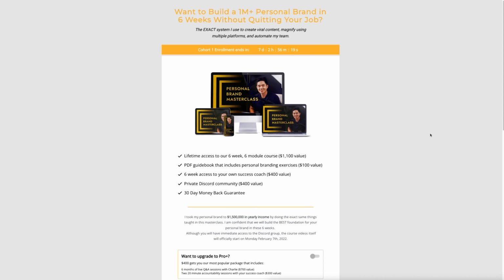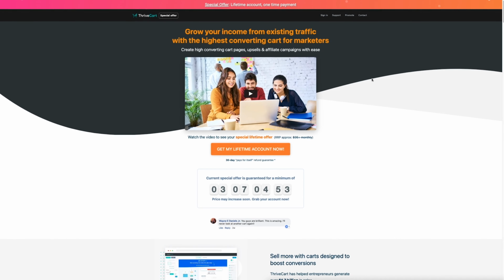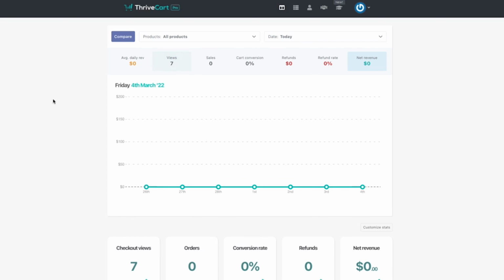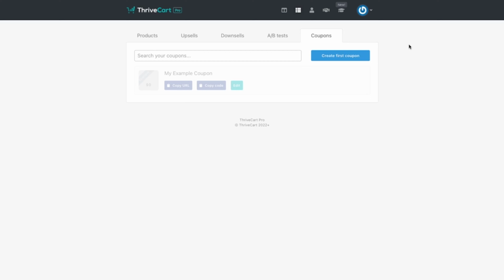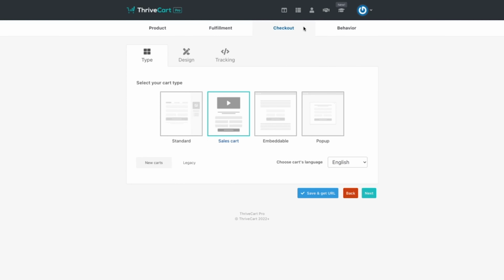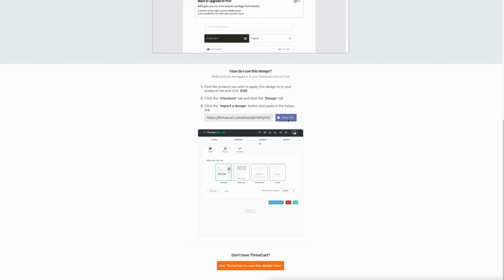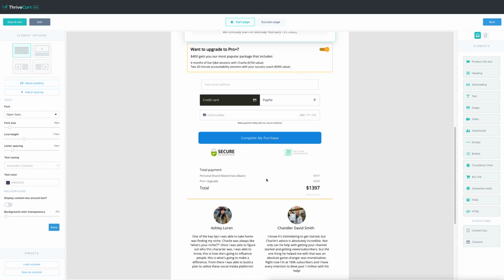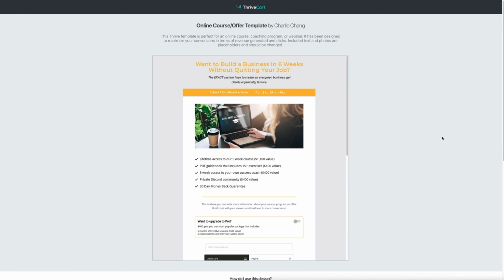ThriveCart Review: Build The Ultimate Sales Cart & Boost Your Online Sales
In this video, I'm going over the basics of Thrivecart, a platform where you can create high-converting checkout and sales pages and collect payments on your website. It's a super useful tool for selling digital products like ebooks and online courses, and I use it in conjunction with Kajabi to create and sell killer online courses.

Our favorite business must-haves:
💳 Best business credit cards:

Be sure to watch all the way through because I'll be going over how to use it, the pros and cons, their features, and more. If you're into e-commerce, or just business in general, this video is for you!

^I made this free thrivecart checkout sales page template that you guys can use! I use something very similar for my own course and it works really well.

The goal of this video is to give you guys the basic rundown of the platform so that you guys can see why Thrivecart is such a useful tool for selling things online, and how I've used it with no coding knowledge.

Compared to other platforms, they have a 1 time payment making it worth it if you have an online business that's going to create many checkout pages on your websites.

How to Create an Online Course using Kajabi (Full Tutorial)

-Charlie